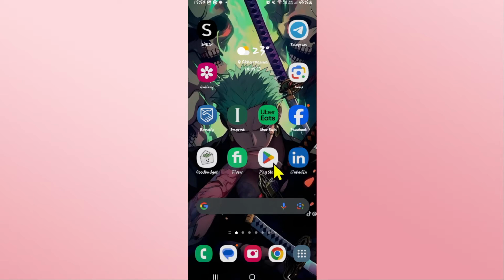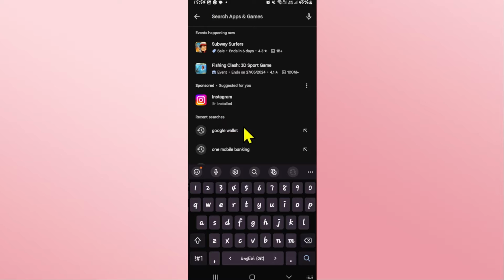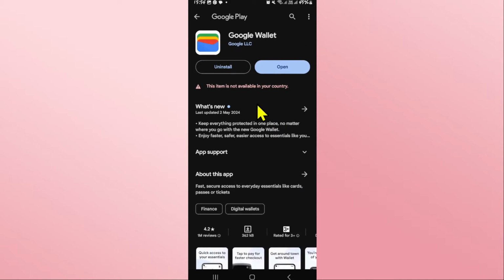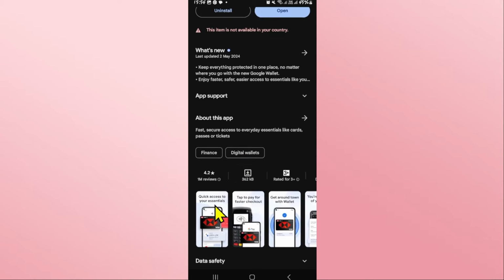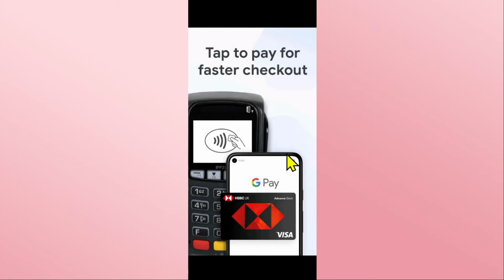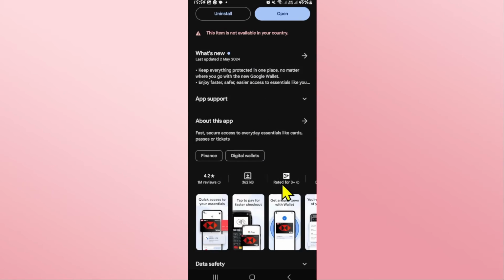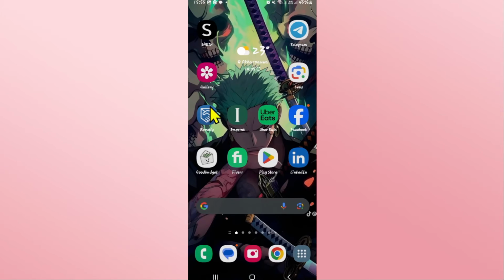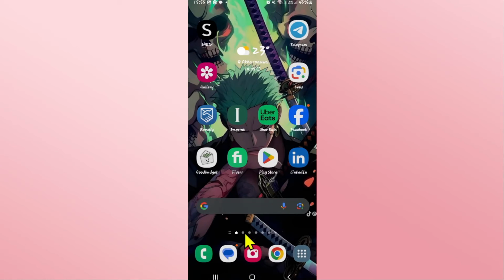How to Update Google Wallet App on Your Device? Upgrade Google Wallet App on Android 2024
In this tutorial, we'll guide you through the simple process of updating your Google Wallet app to ensure you have access to the latest features and security enhancements. Whether you're a frequent user or just getting started with digital payments, keeping your app up-to-date is essential for a smooth and secure experience.